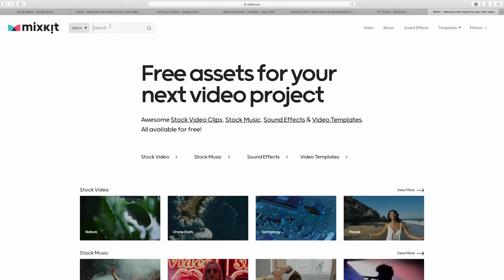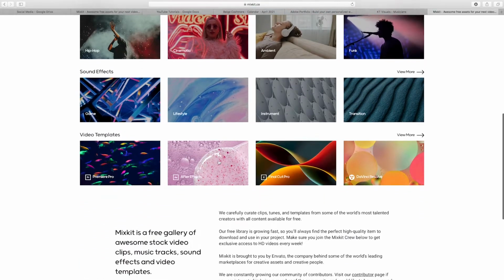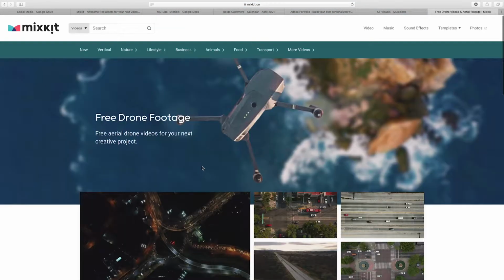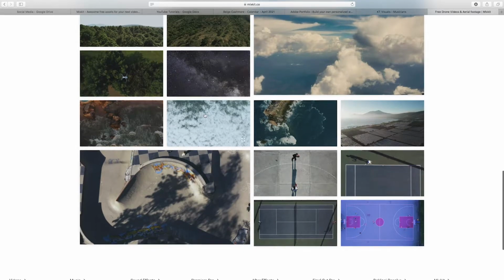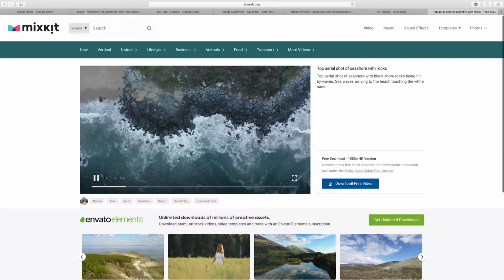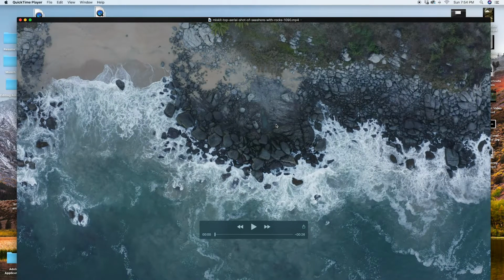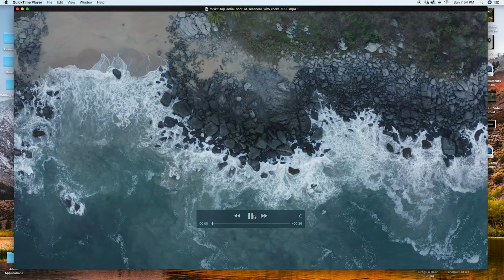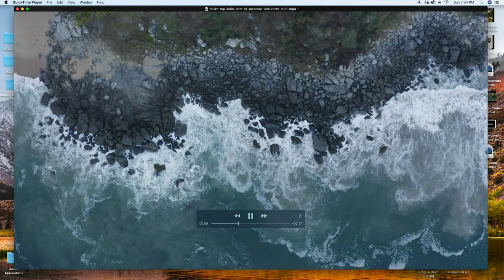(BEST) FREE STOCK FOOTAGE WEBSITE 2021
I am a huge fan of using Mixkit for free stock footage and assets and thought I'd share it with ya'll!